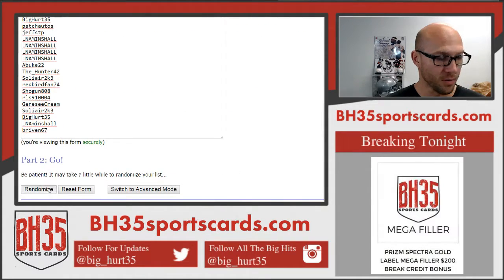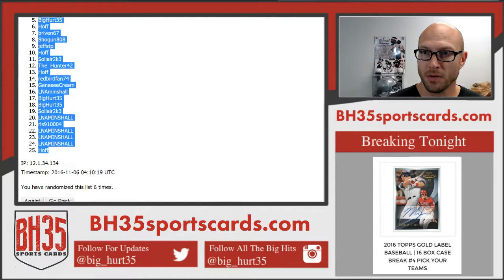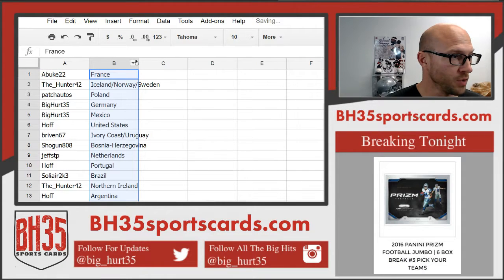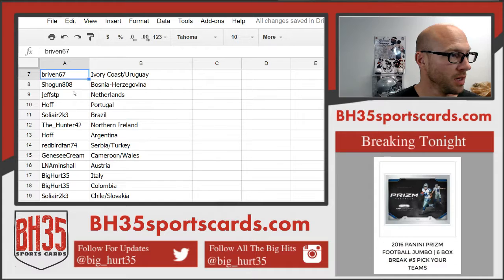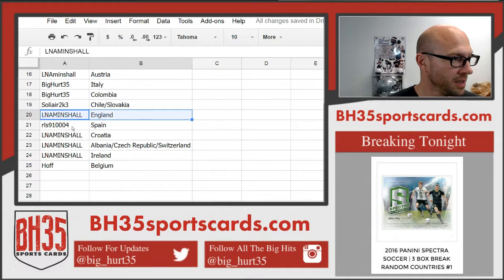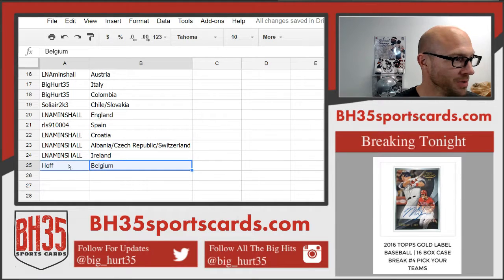Country Draw2016 Panini Spectra Soccer | 3 Box Break Random Countries #1